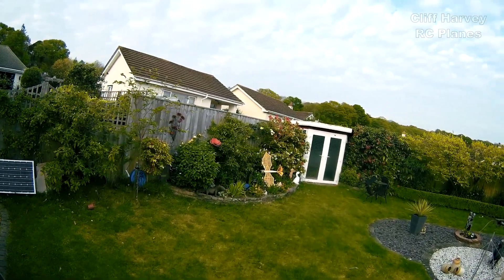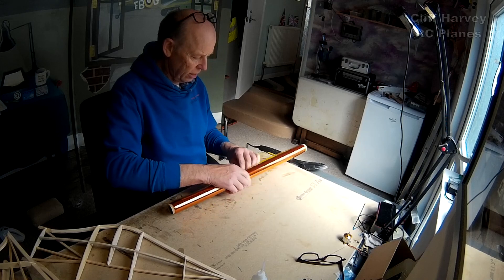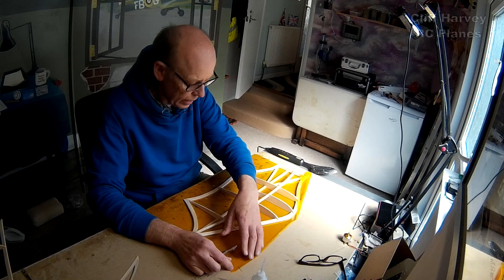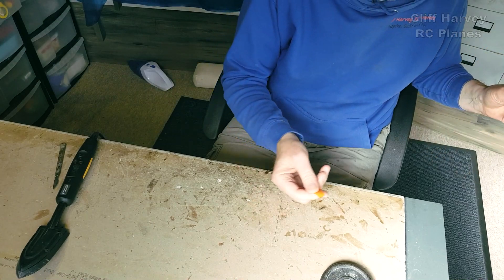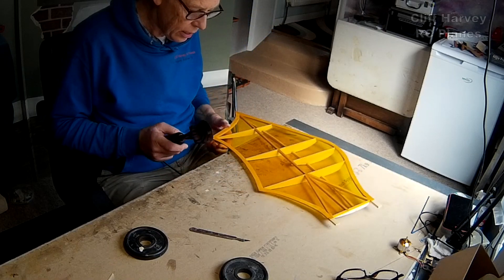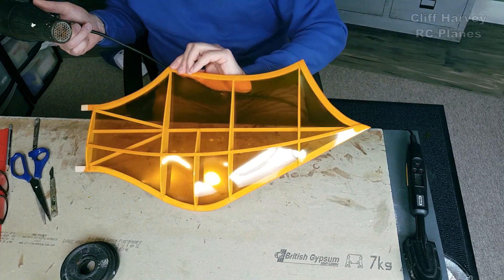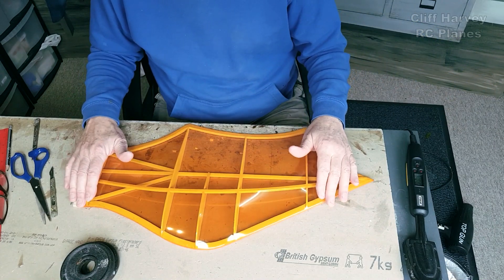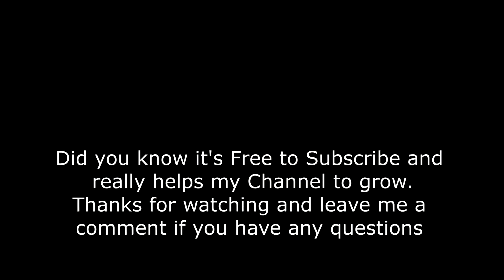Da Vinci Flyer Mk. 2 Film Covering and Amazing Test Glides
The Da Vinci Flyer Mk. 2 gets her clothes on and goes for a test flight in the garden, I must say I was surprised at how well she flew, now I'm keen to get her finished. 🔴 You can click on the 'Thanks' Button under every video to show your appreciation.
0:04 Teaser Glide
0:10 Introduction
1:05 Starting to Cover in Film
12:40 Test Glides